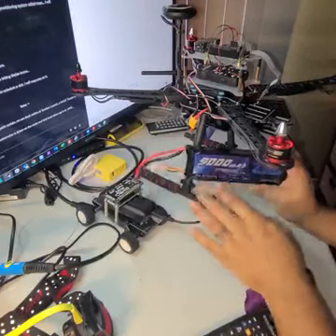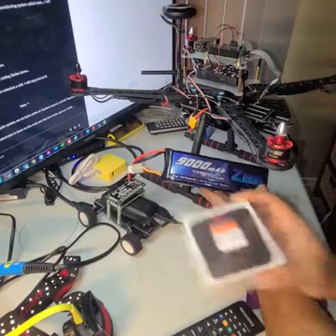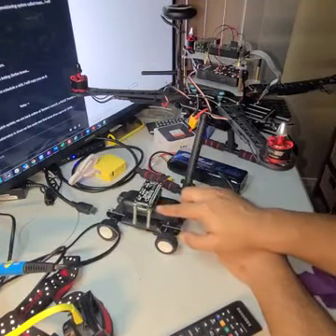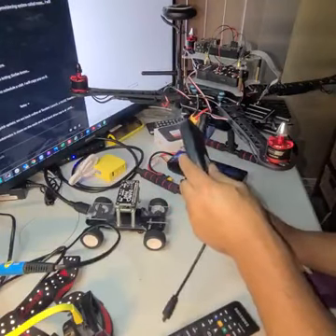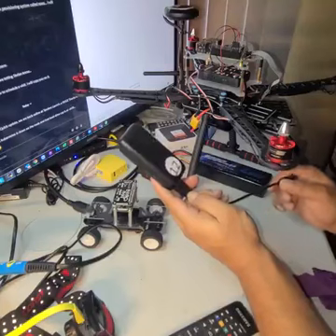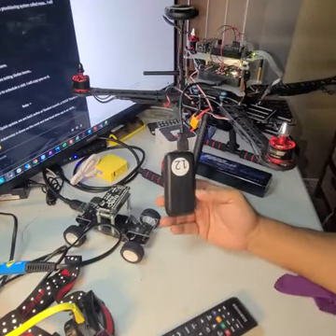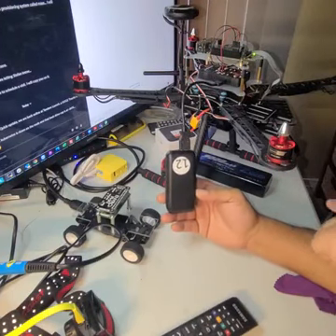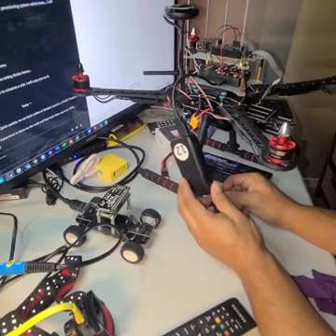How To Build a Drone For Beginner: DIY Drone | That's why it's called a POWER Bank 😉 (Part 9 of 15)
Looking forward to see this DIY Drone Flying? We'll get there!  :)